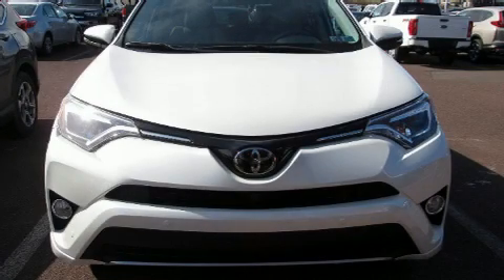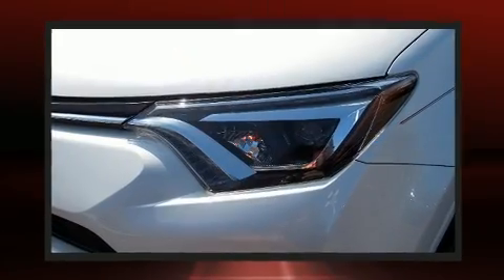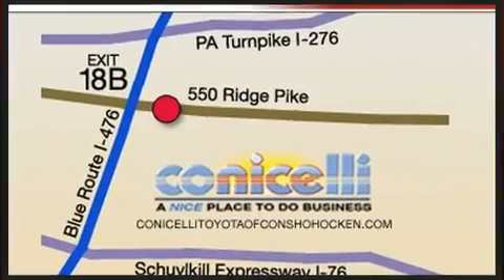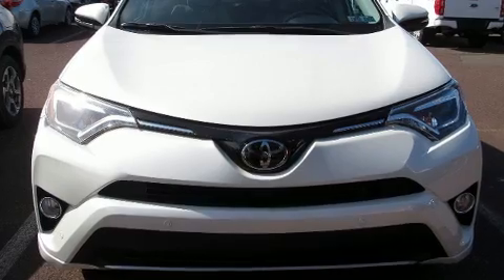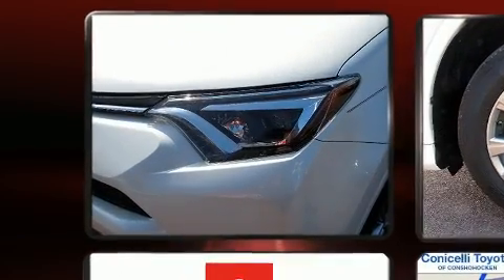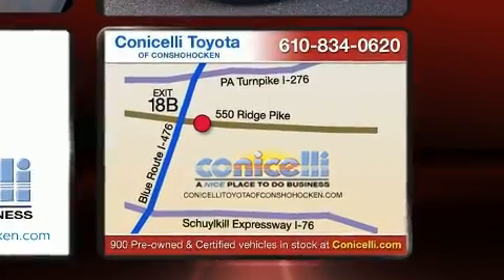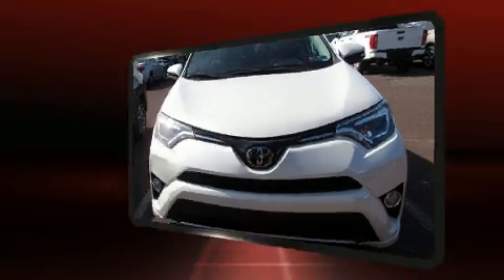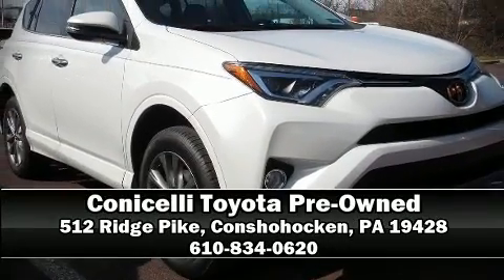2017 Toyota RAV4 Platinum in Conshohocken, PA 19428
You can expect a lot from the 2017 Toyota RAV4. With less than 20,000 miles on the odometer, this 4 door sport utility vehicle prioritizes comfort, safety and convenience. It features all-wheel drive versatility, an automatic transmission, and a 2.5 liter 4 cylinder engine. It includes heated seats, a leather steering wheel, an automatic dimming rear-view mirror, front dual-zone air conditioning, fully automatic headlights, a power rear cargo door, lane departure warning, and a blind spot monitoring system. For drivers who enjoy the natural environment, a power moon roof allows an infusion of fresh air. Passengers are protected by various safety and security features, including: dual front impact airbags with occupant sensing airbag, head curtain airbags, traction control, ignition disabling, and 4 wheel disc brakes with ABS. Brake assist technology provides extra pressure when applying the brakes. We'd also be happy to help you arrange financing for your vehicle.